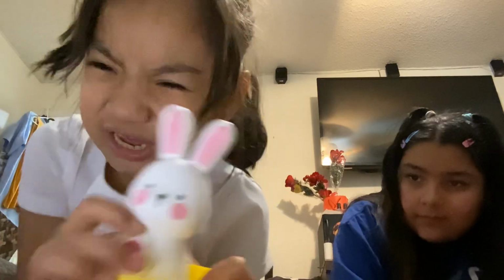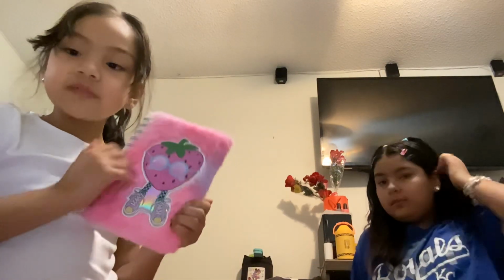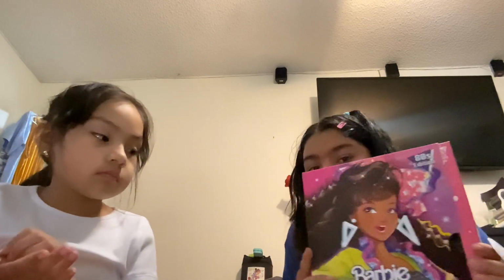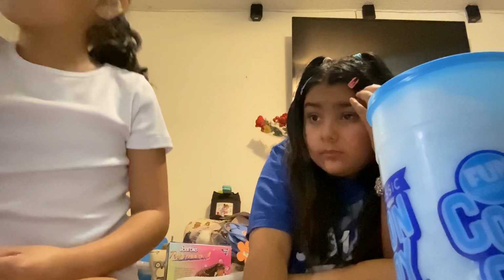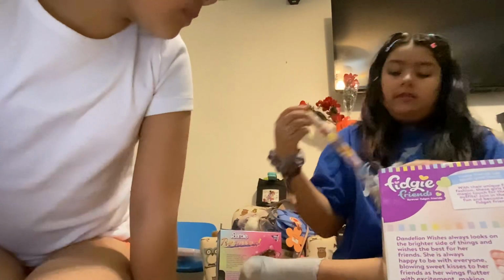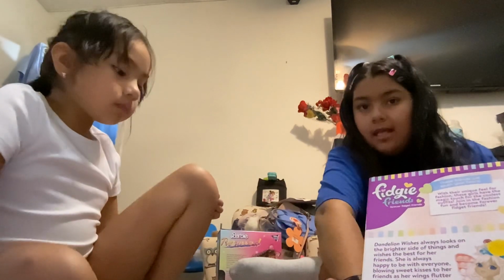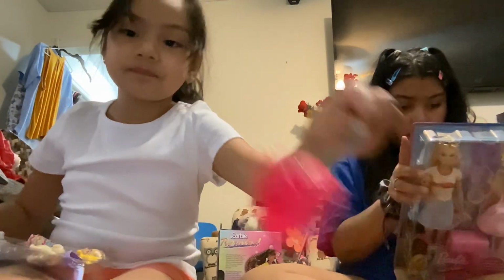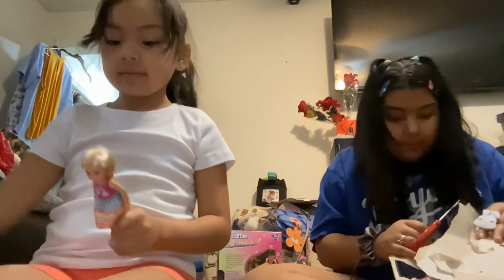April 1, 2024